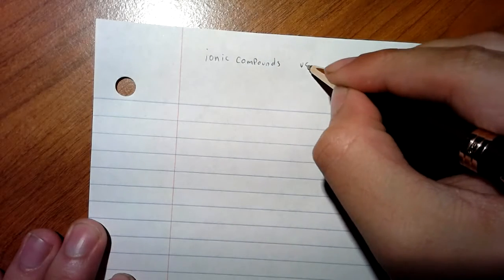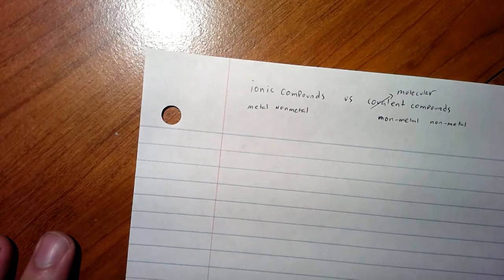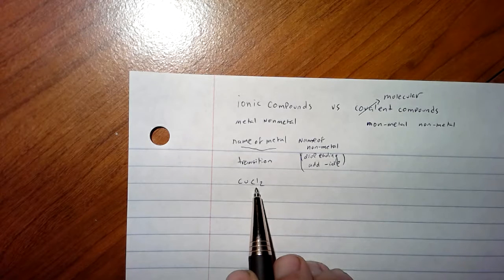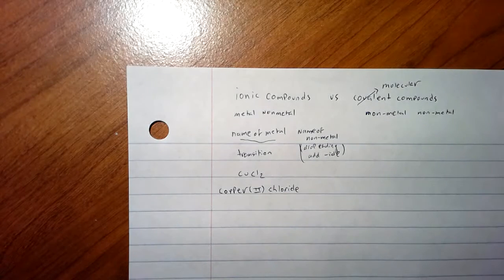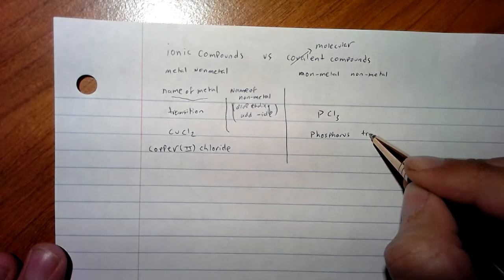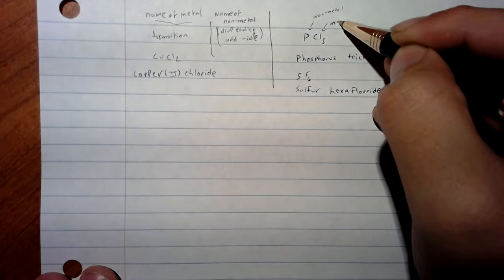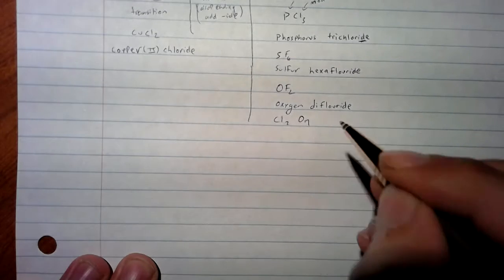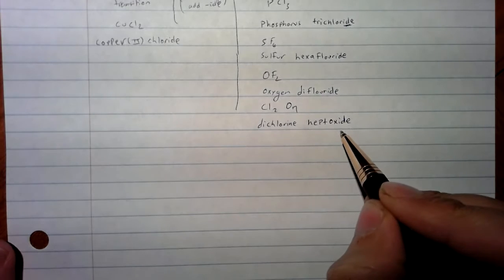Chemistry Basic Nomenclature Rules for Ionic and Covalent Compounds